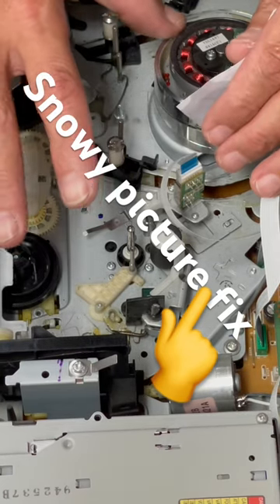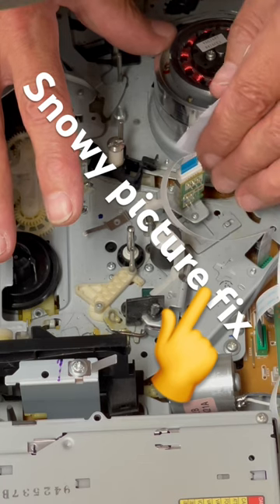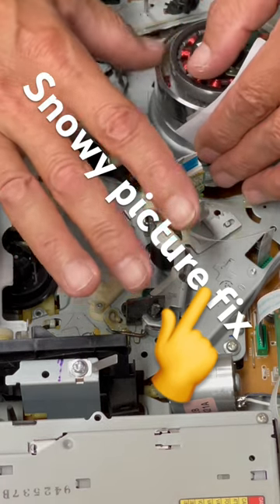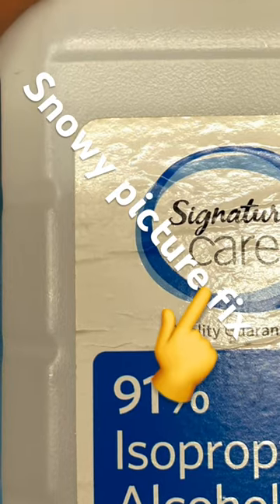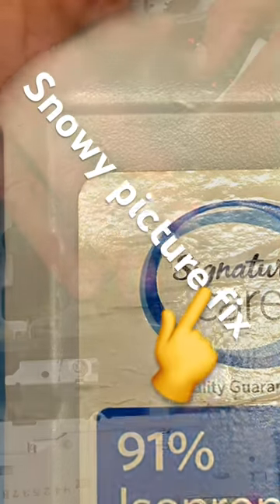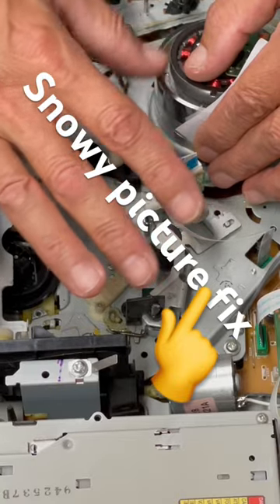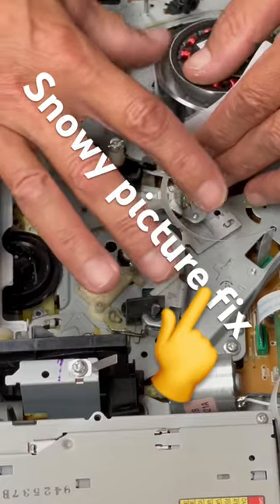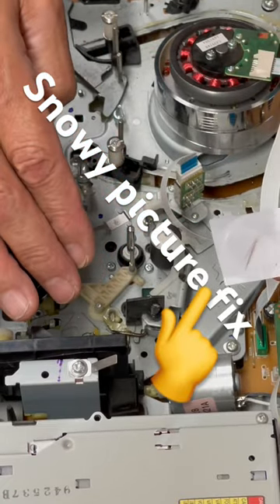VCR snowy picture ￼fix ￼